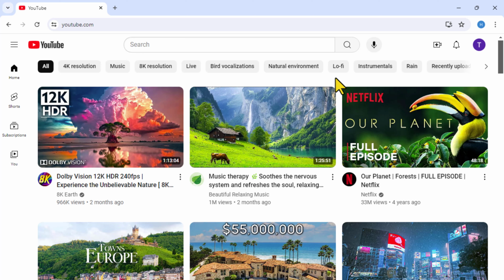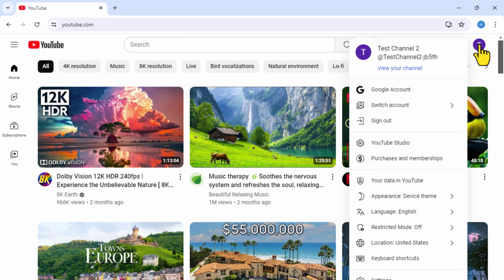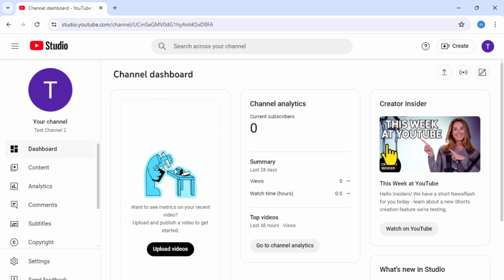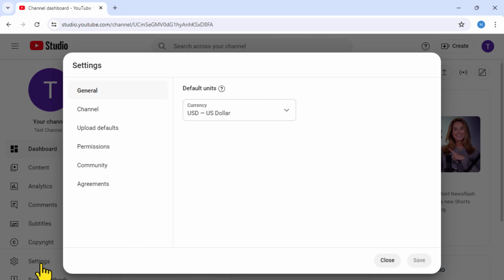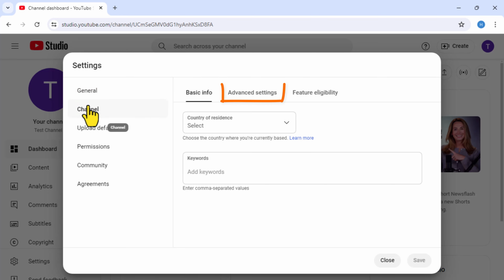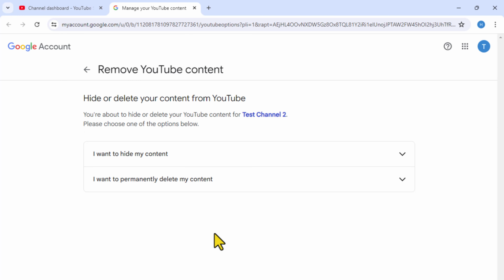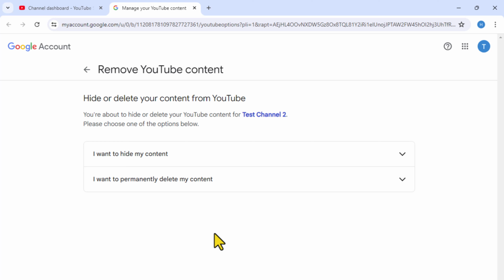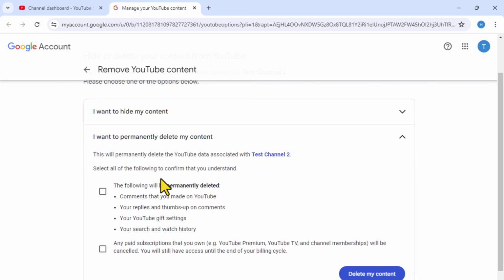How to Delete YouTube Channel Permanently (Quick & Easy)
In this quick video, you'll learn how to delete YouTube channel or account permanently. With just a few simple steps, you can easily delete your YouTube channel. Check it out and see how easy it really is!

00:00 Intro
00:03 Delete YouTube channel permanently